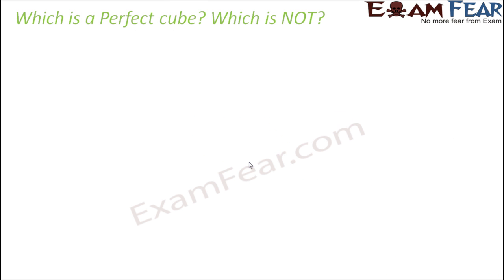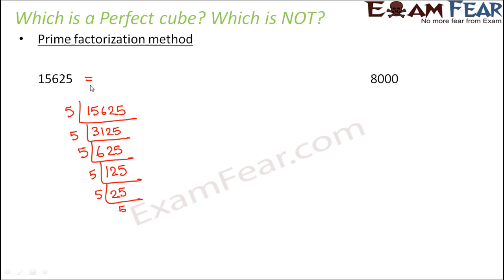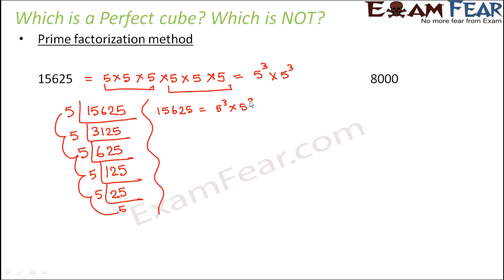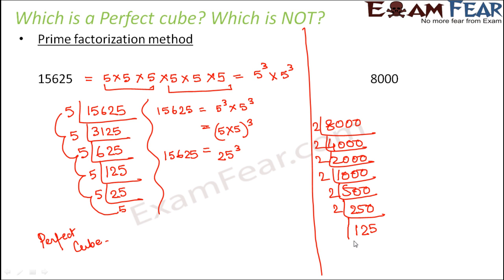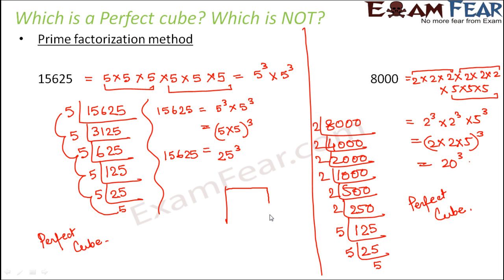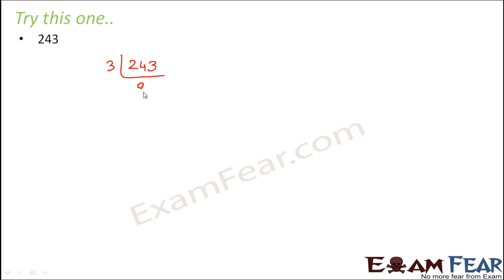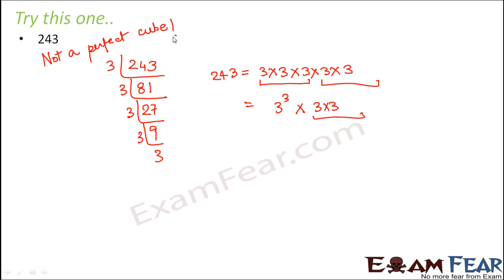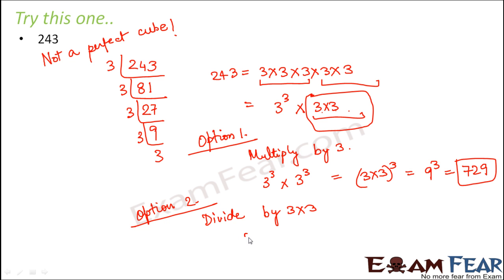Maths Cube and Cube Roots part 4 (Which is a Perfect Cube) CBSE Class 8 Mathematics VIII